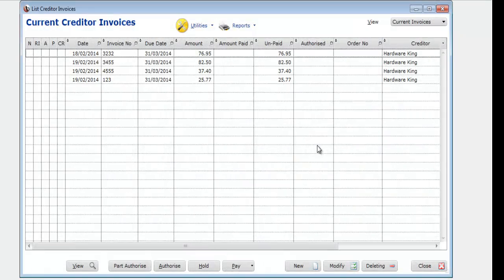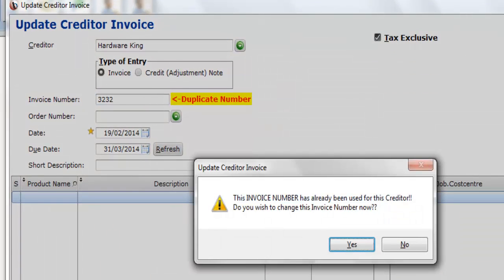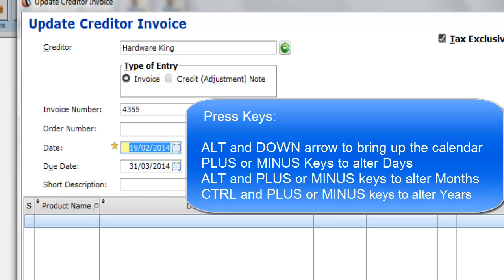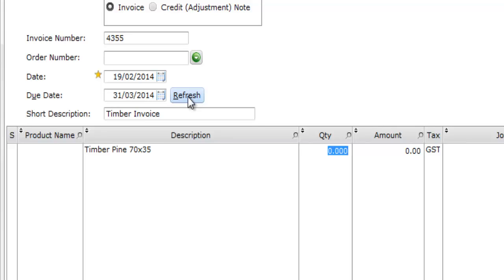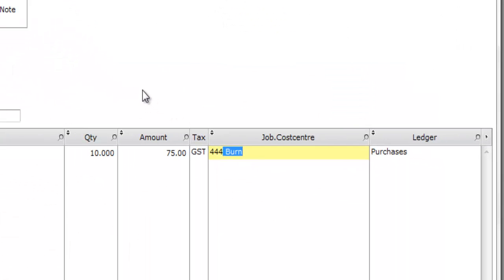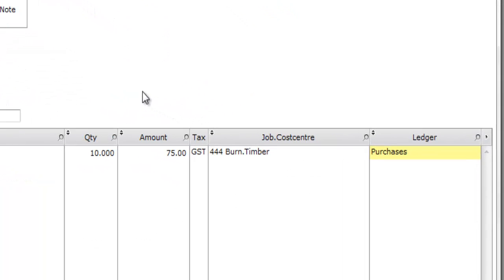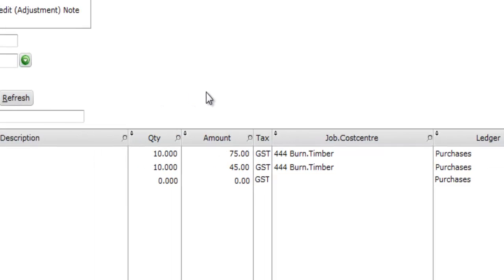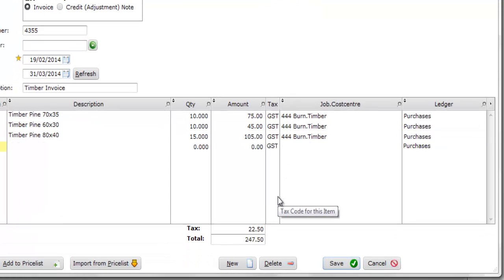Bizprac: Entering a Creditor Invoice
How to enter a creditor invoice in Bizprac